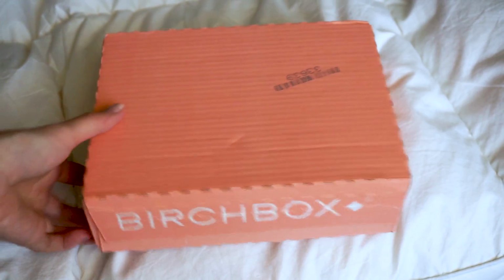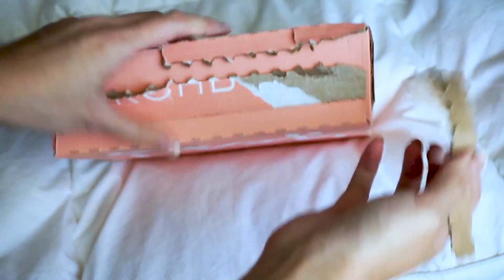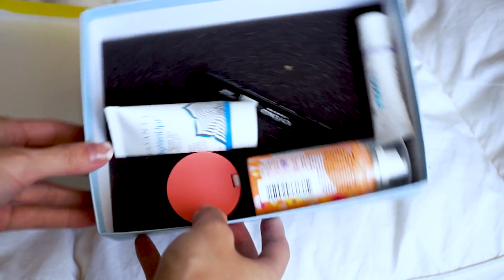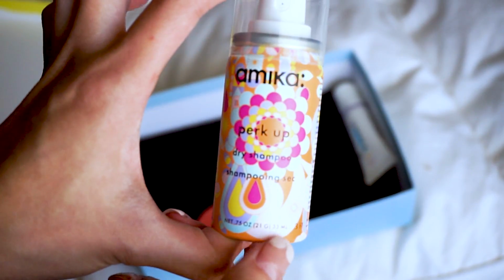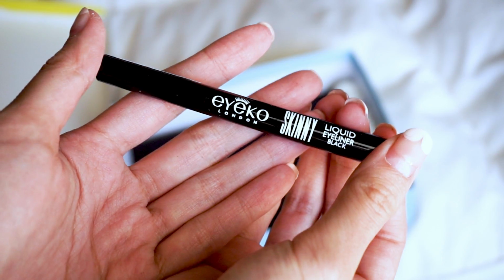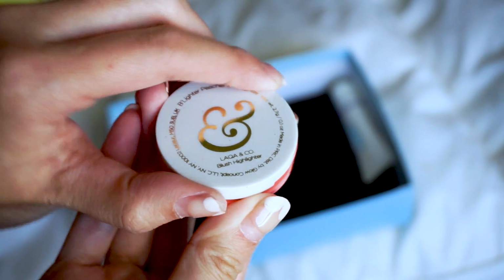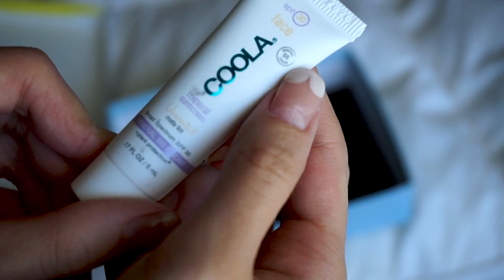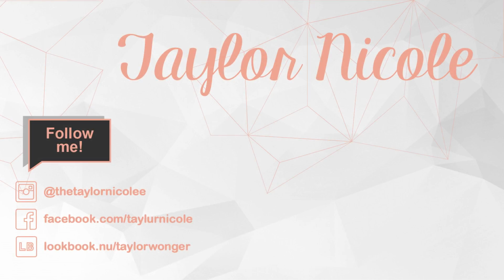First BIRCHBOX Unboxing / Review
$5 off UBER CODE: taylorw13167ue
Yesstyle: TAYLORNICOLE
Fanola: THETAYLORNICOLEE
Dollar Lash Club: THETAYLORNICOLEE
FAQ🌸
Ethnicity: Chinese
Age: 23
From: Vancouver, BC
Camera: Sony A5000
Editor: Adobe Premiere